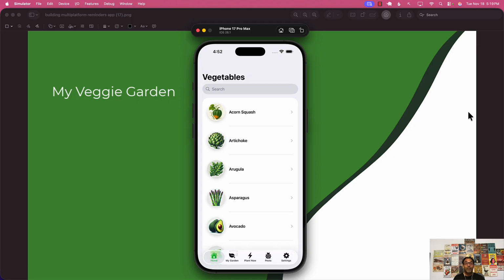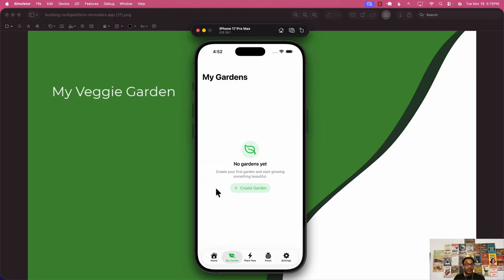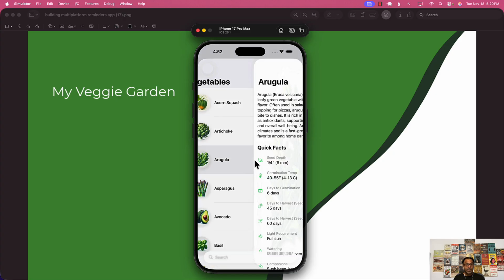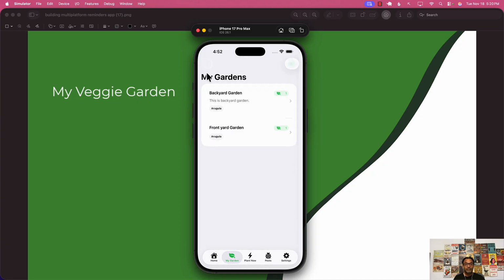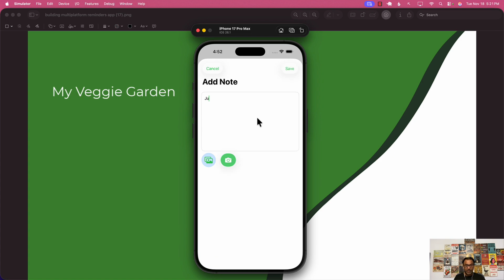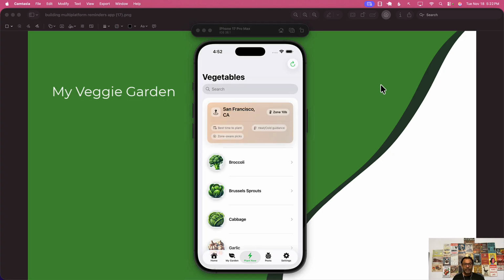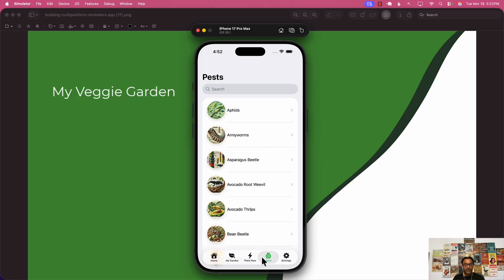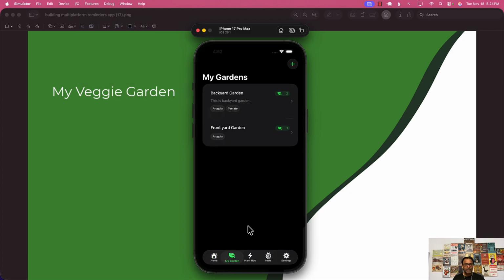🌱 My Veggie Garden is LIVE on the App Store! 🌱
I’m super excited to share that my brand-new app My Veggie Garden is officially available for download!

I’ve been working on this project for the last few months, carefully designing it to help home gardeners plan, track, and grow their dream vegetable gardens with confidence. Whether you’re just getting started or already growing multiple beds, this app makes organizing and caring for your plants simple and enjoyable.

✨ What you can do with My Veggie Garden:

Explore an ever-growing catalog of vegetables
Create and manage unlimited gardens
Add text and photo notes to track progress
Set smart harvest reminders
Learn planting + harvesting guides for each veggie
Sync your gardens across devices with iCloud
Try 5 free vegetables before unlocking everything

NEW in Version 1.1: Plant Now — uses your USDA Hardiness Zone + AI to suggest what you can plant today in your area

If you install it, I’d love to hear your feedback. Happy gardening! 🌱💚